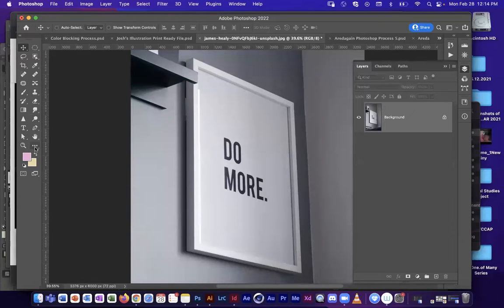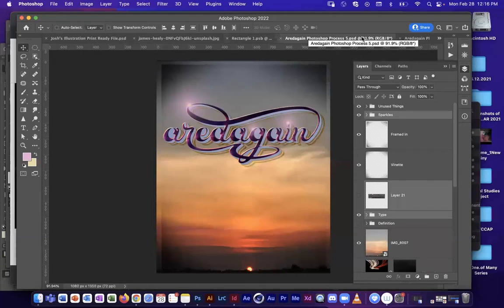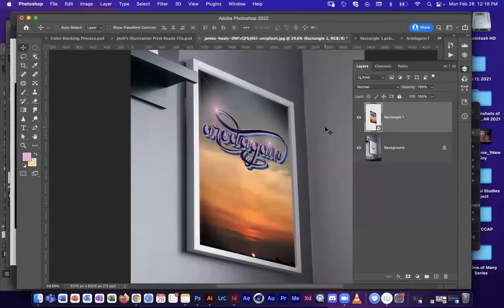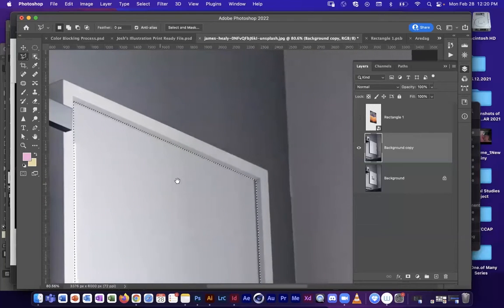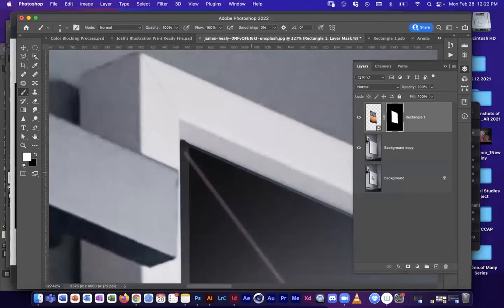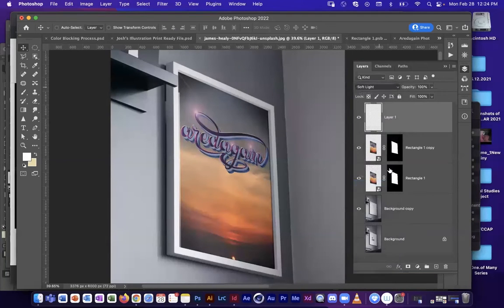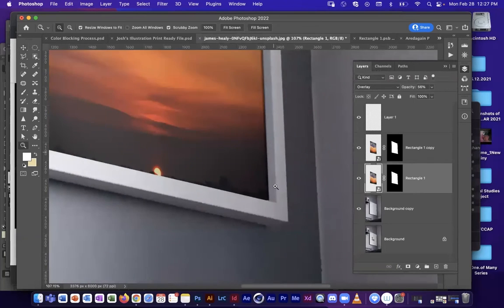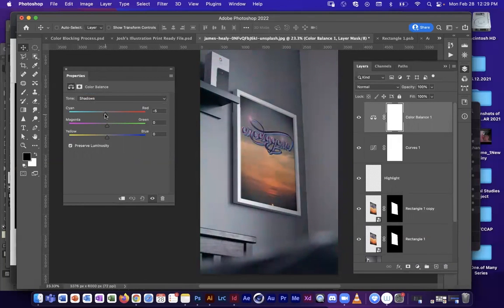The Process of making Mock ups in PSD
Take a quick guided tour of the process to create mock-ups in Photoshop, using a few layouts of custom lettering of an imaginary word.